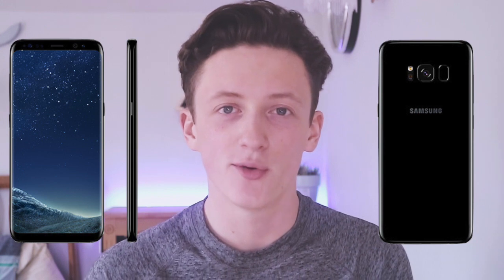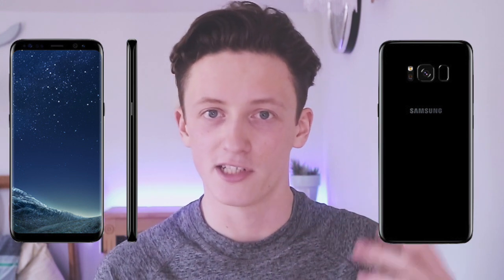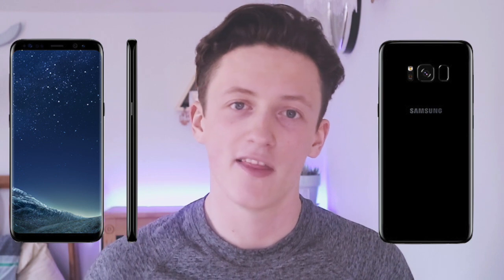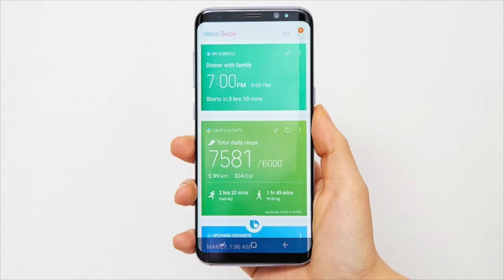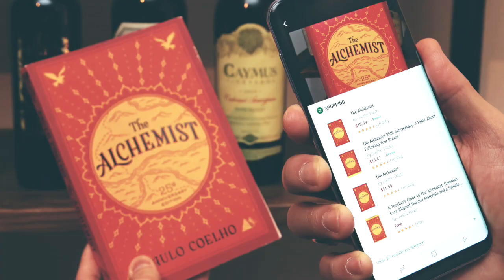SAMSUNG GALAXY S8 FIRST IMPRESSIONS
The samsung galaxy s8 and the samsung galaxy s8 plus has just been released, heres our first impressions.

Here's what we said in our rumours video:

Very soon samsung will be releasing their new phone, the samsung galaxy s8. Mobile world congress is just around the corner which could mean a release date of the samsung galaxy s8 as early as february 26th, however it is also rumoured that samsung will be releasing their new phone even as late as april! in todays video we have summarised all of the latest and final rumours to date. The samsung galaxy s8 will be very similar to the s7 in basic designs, however the samsung galaxy s8 will possible have a smaller body as they could be removing the home button. The design will feature QHD display and many other cool specifications.

Let us know if you will buy the samsung galaxy s8 or not.

Editing
MacBook Pro